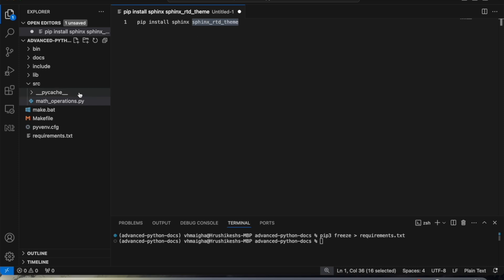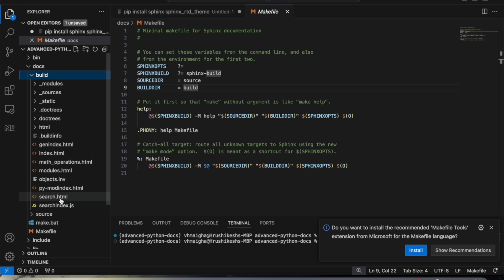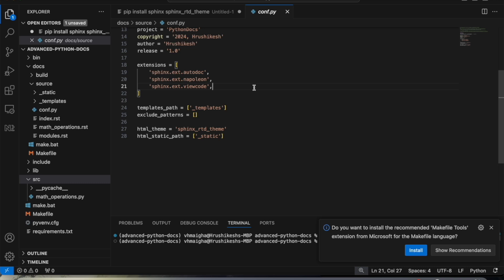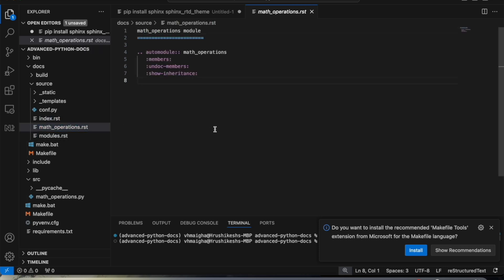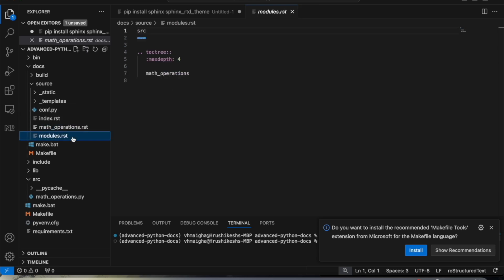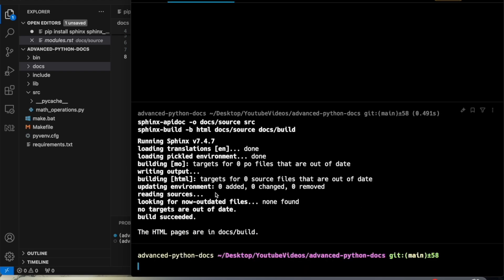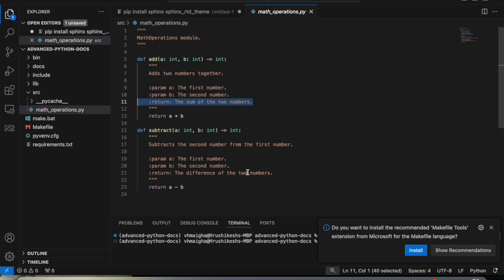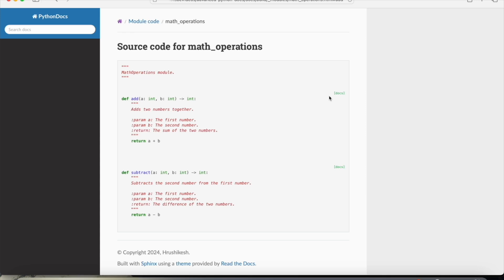Python Documentation with Sphinx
Discover how to effortlessly create professional and polished documentation for your Python projects using Sphinx. In this video, we'll guide you through the process of setting up and customizing your documentation to make it clear, comprehensive, and visually appealing. Whether you're a beginner or an experienced developer, this tutorial will help you showcase your code and ideas in the best possible light. Join us as we make documentation a breeze!